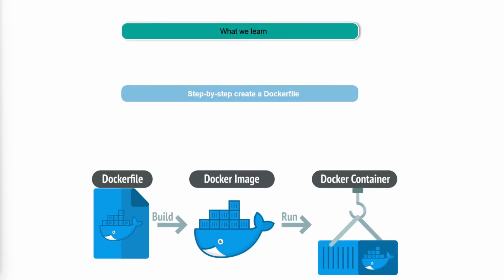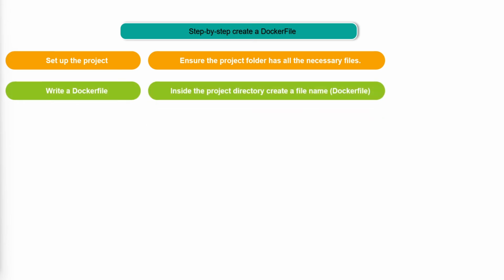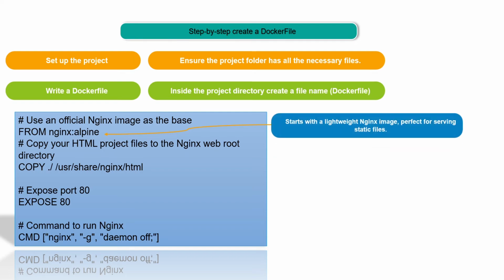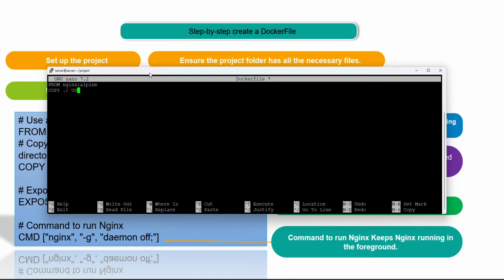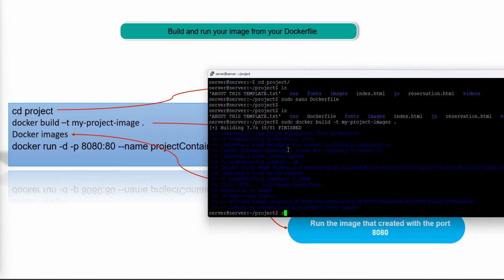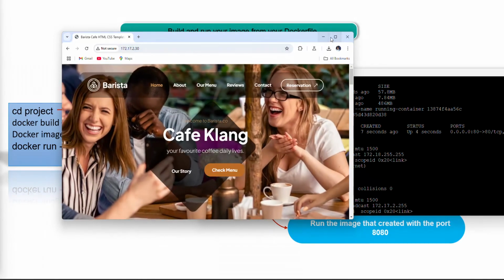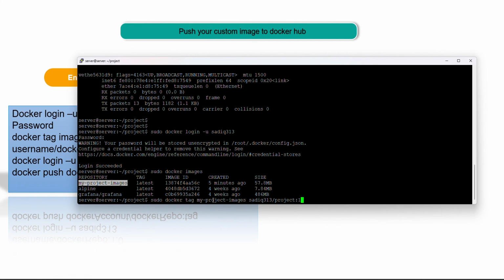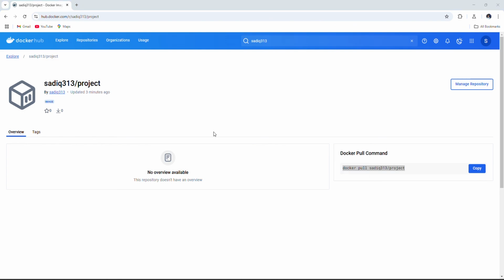Docker Images Explained: Build, Push, and Pull Custom Images, mini project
Learn how to create custom Docker images using Dockerfiles, run your application in a container, and push your image to Docker Hub for sharing. Perfect for beginners starting their Docker journey